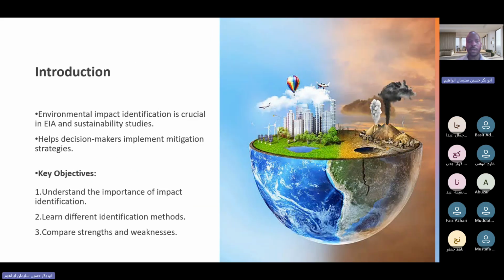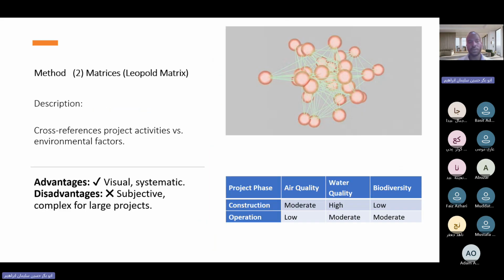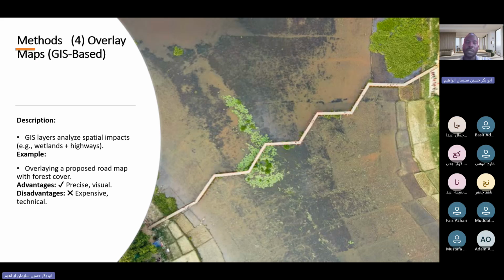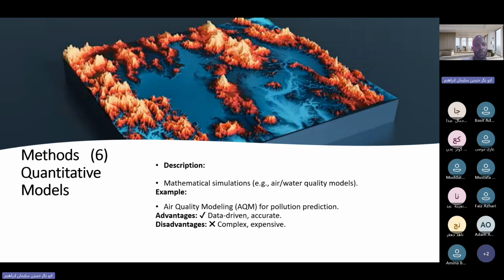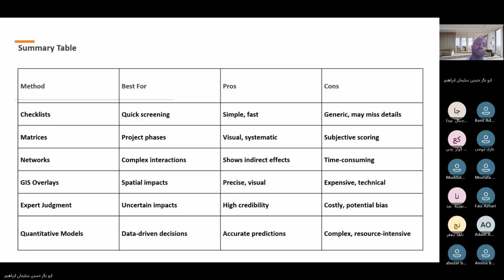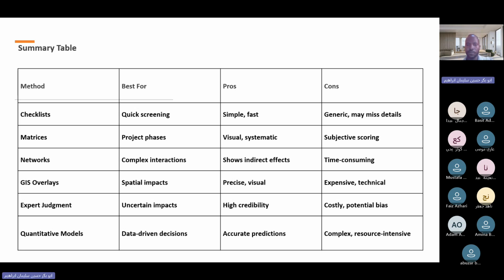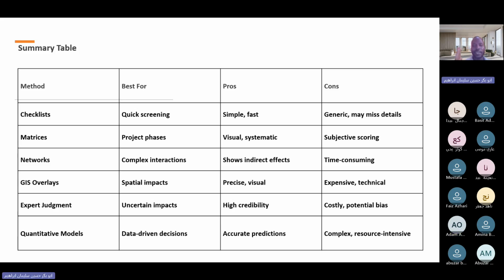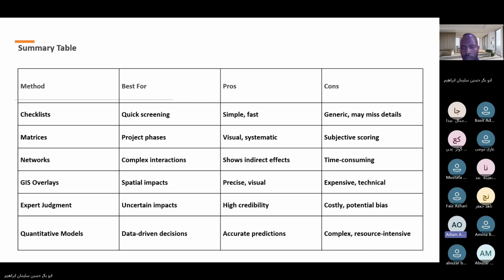Meeting in Methods for Identifying Environmental Impacts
Methods for Identifying Environmental Impacts,